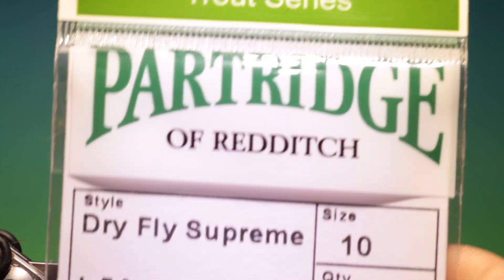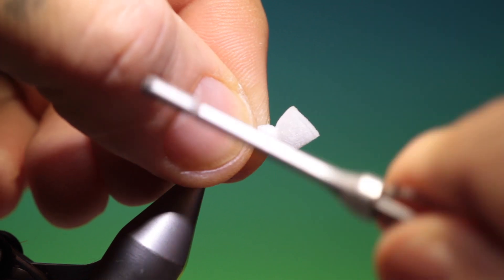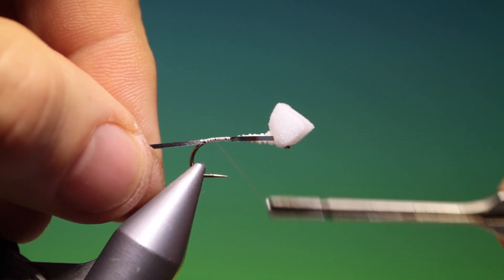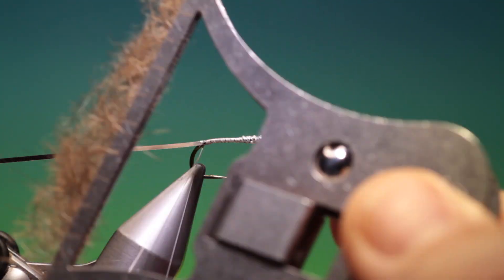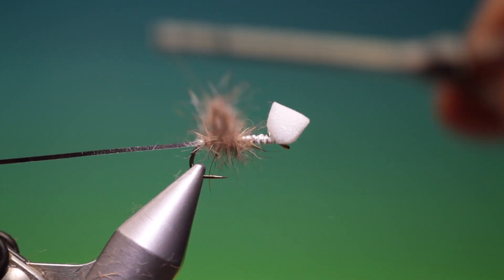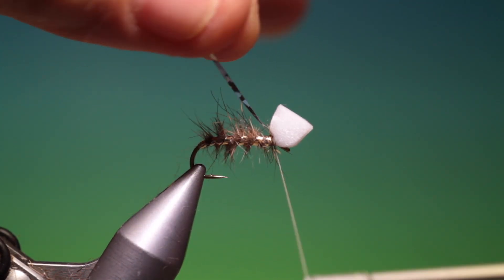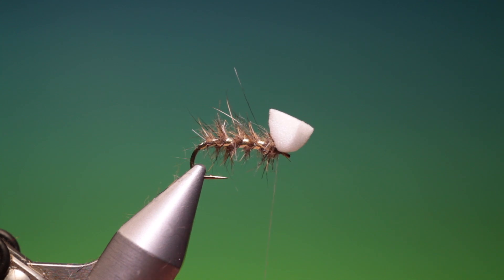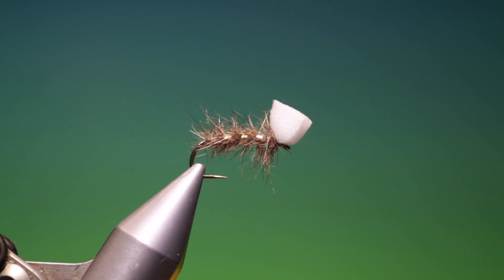Tying a Sugar cube hares ear emerger with Barry Ord Clarke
Not representing anything in particular but everything fishy. This super quick and simple pattern is an absolute must for still waters. Fished alone with little twitches, or with a team as a top dropper, the sugar cube hares ear emerger is a deadly pattern!